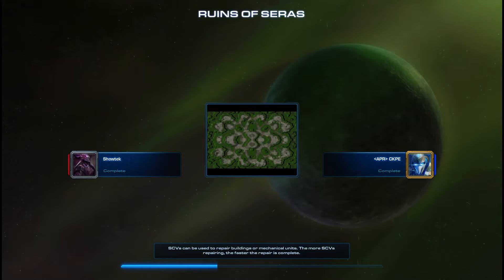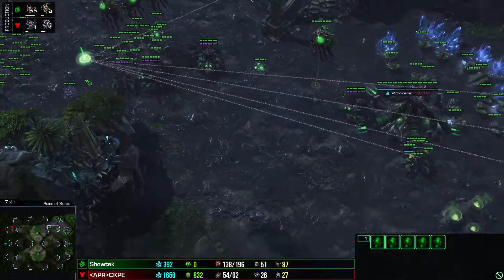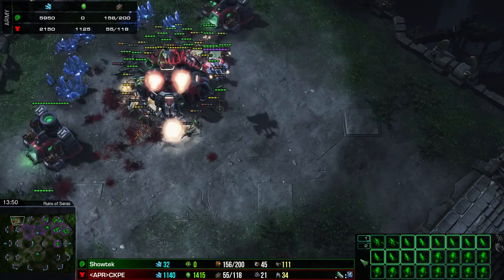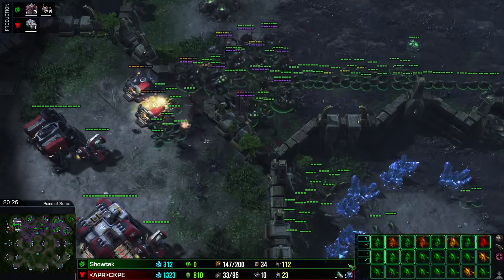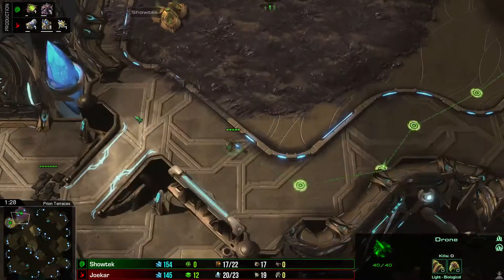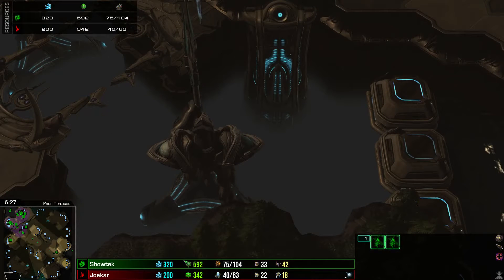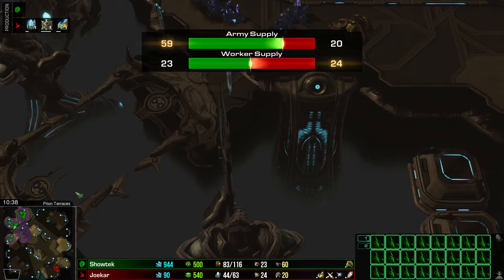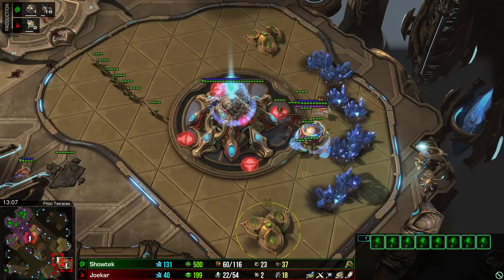TheStaircase Zerg #019: End of #2 - Showtek (LOTV, German)